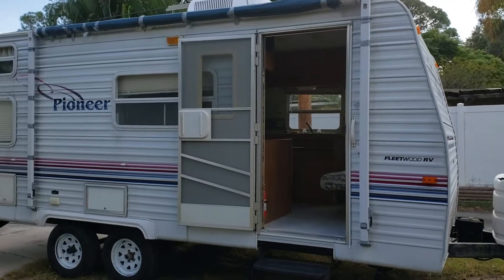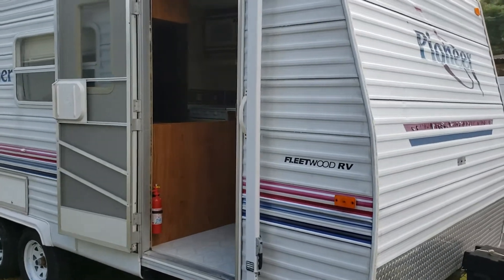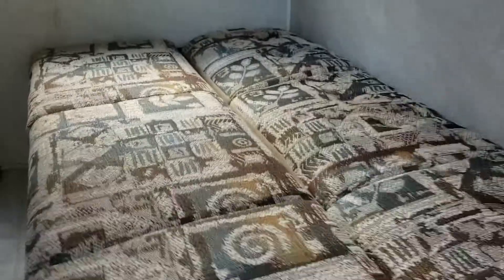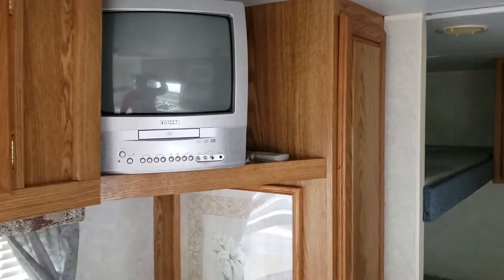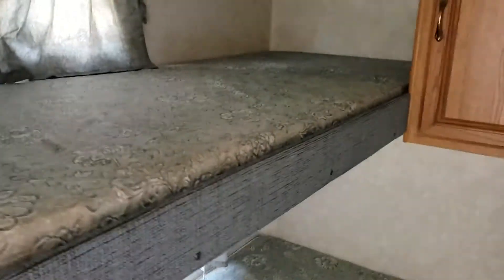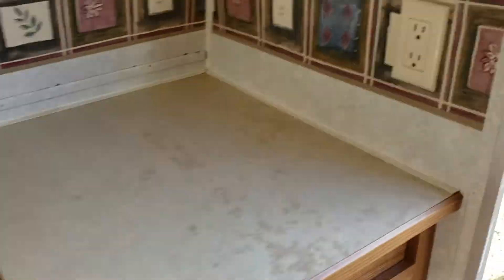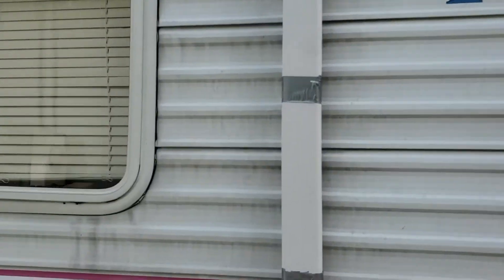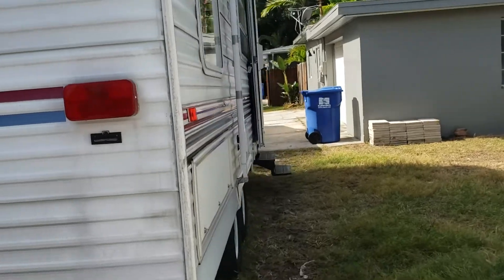2003 Fleetwood Rv 21ft